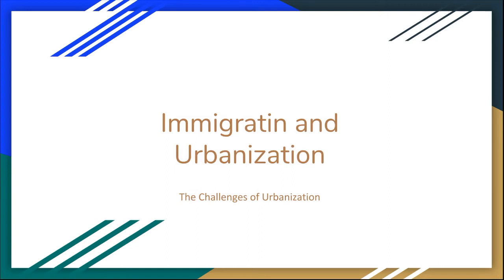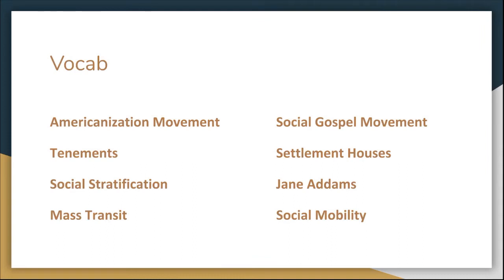Challenges of Urbanization - Immigratinon/Urbanization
Mini Lecture 2 in the series on Immigration and Urbanization.